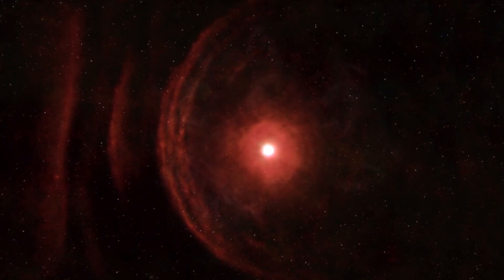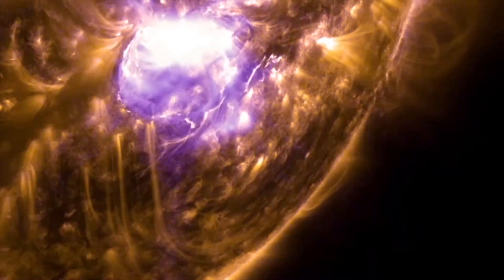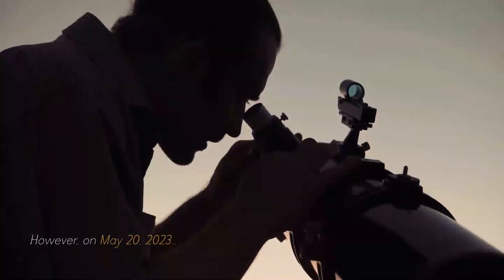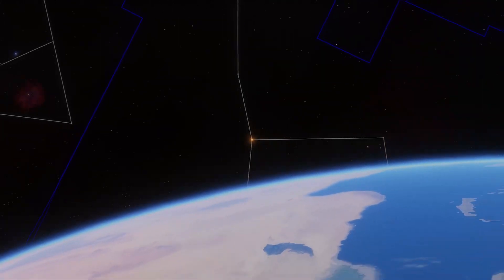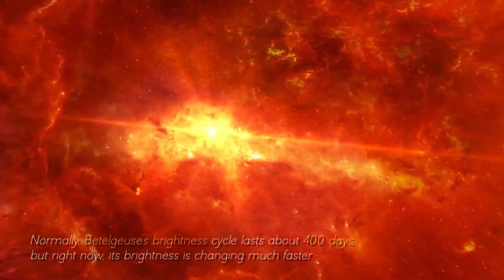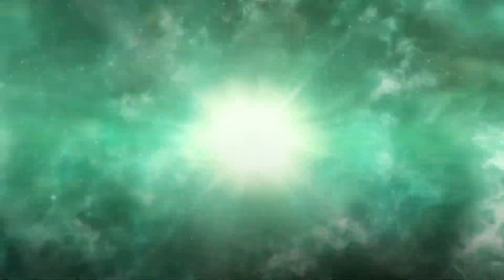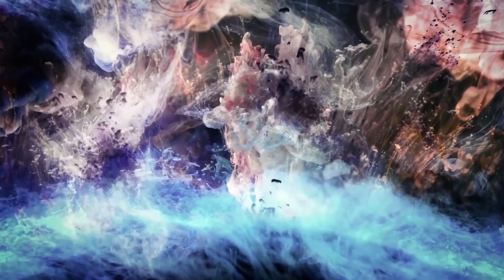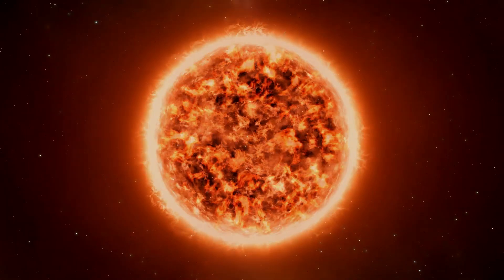James Webb Telescope Just Detected A Sudden 250% Increase In Betelgeuse's Brightness